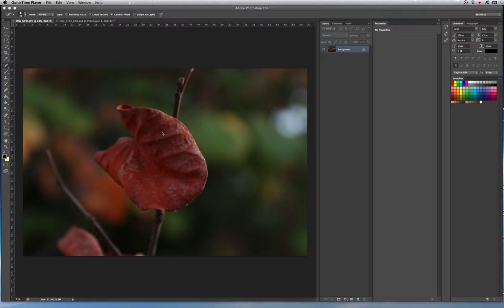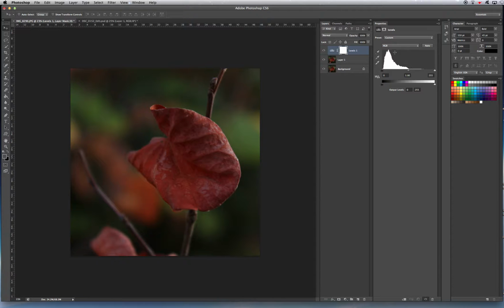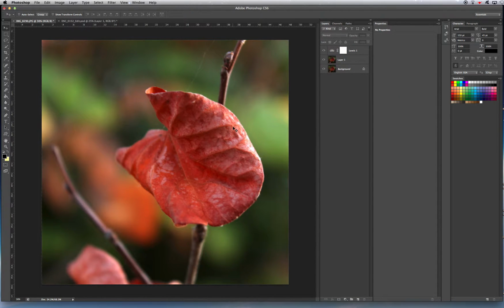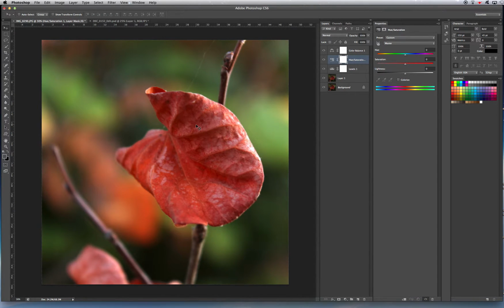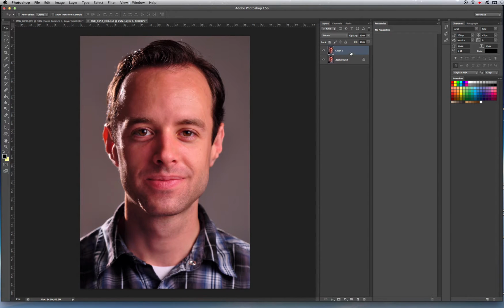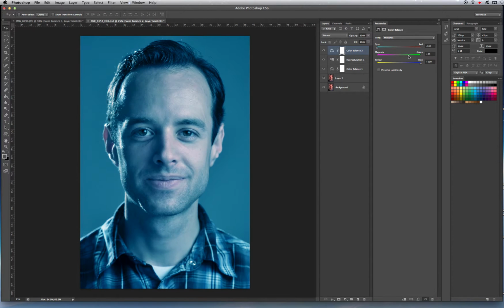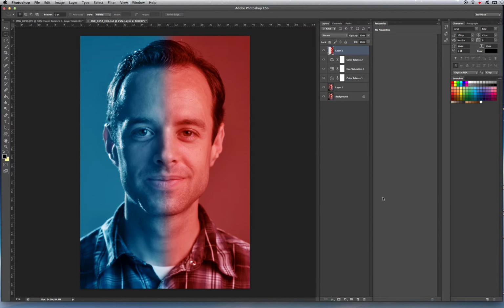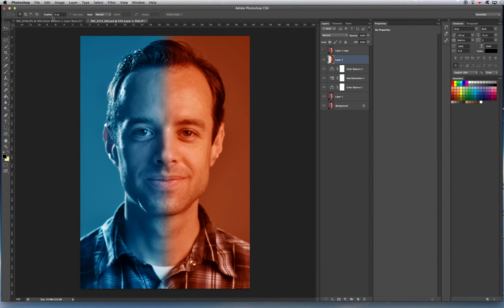Photoshop Tutorial • How To Color Correct Photos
Free Photoshop Tutorial by Charles Dewandeler shows you quick and easy tips to fix/adjust a picture's color in Photohsop.

See how I ended up editing that photo of me, by checking out instagram:

If you enjoyed this video, please "like", comment, and share.